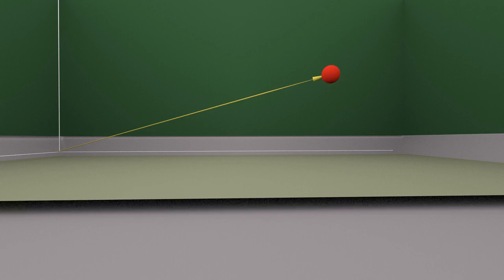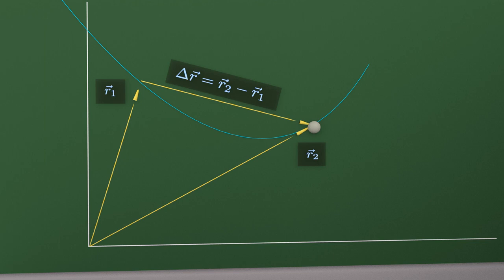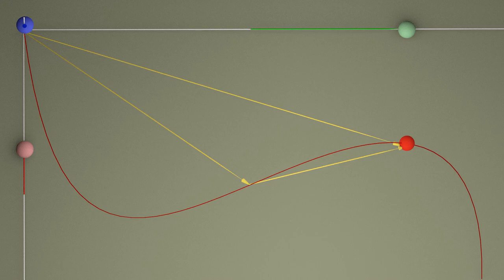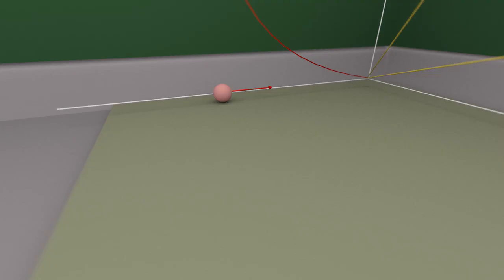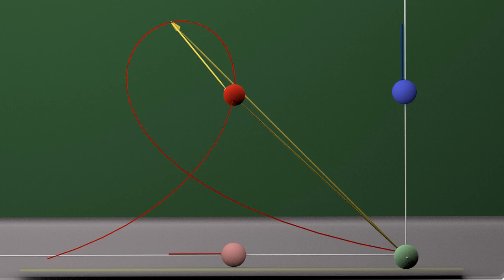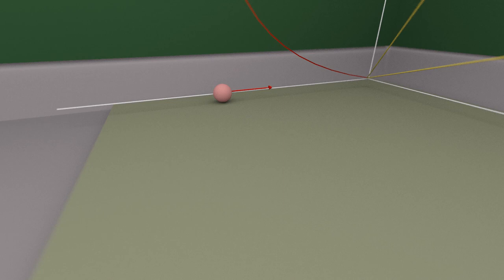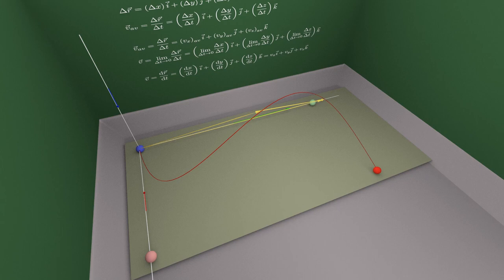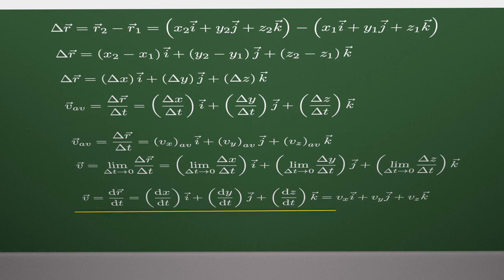Position vector, displacement, average and instantaneous velocity in 3D. Three-dimensional motions.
Here you can see position vector and displacement in 3D. Also, you can find equations for average velocity and instantaneous velocity. The connection between one-dimensional and three-dimensional motions